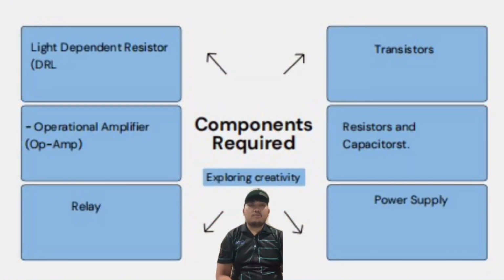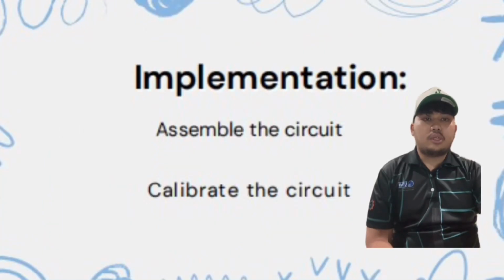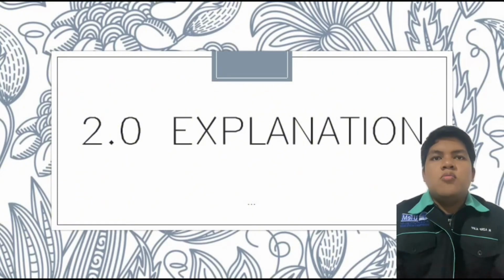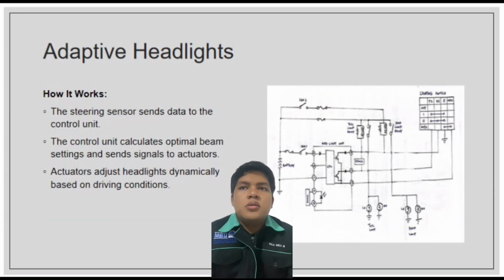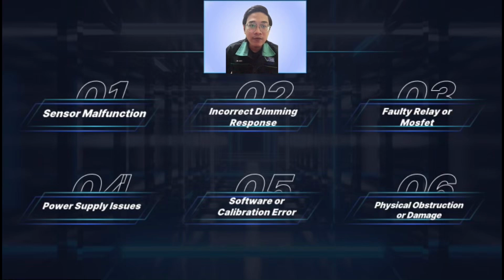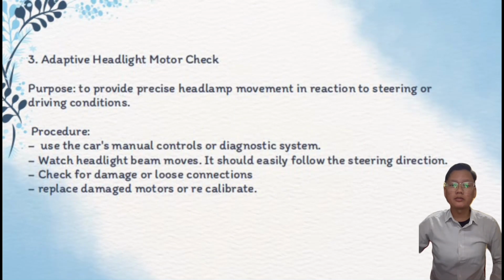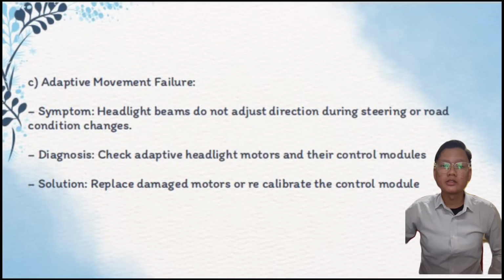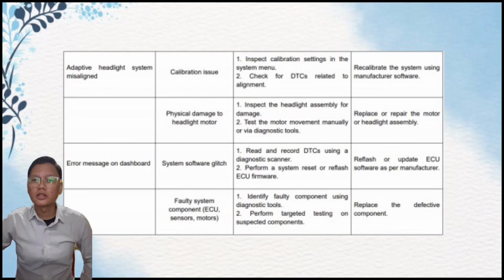Automatic Headlight & Adaptive System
BMMF 2084
Autotronic System Service
Group Project